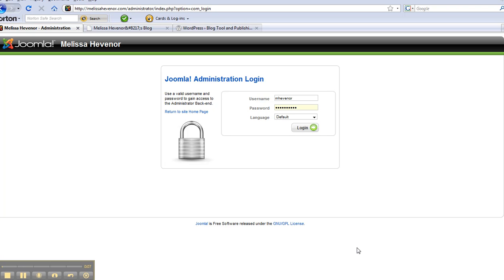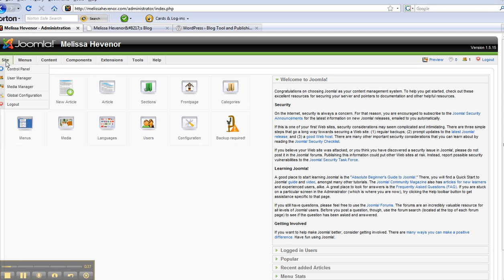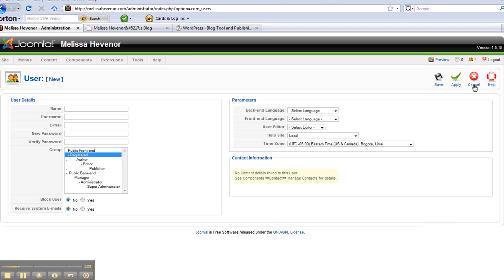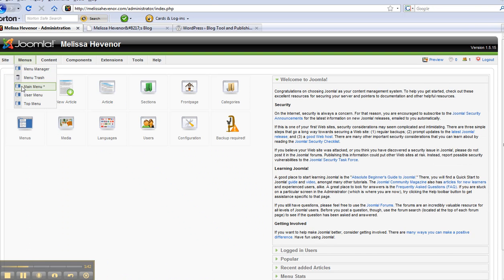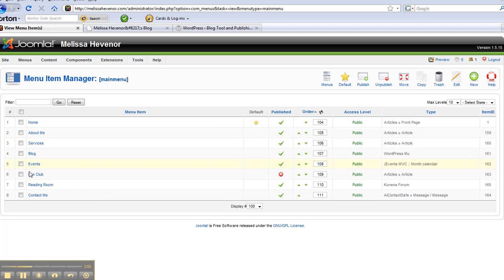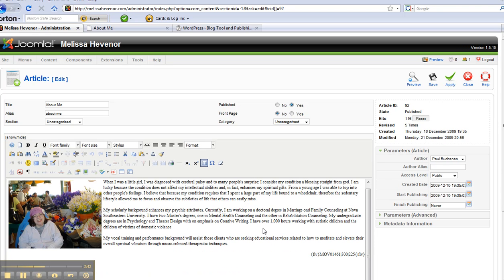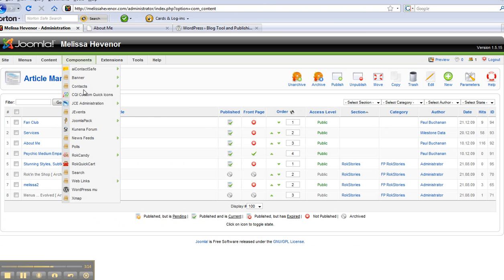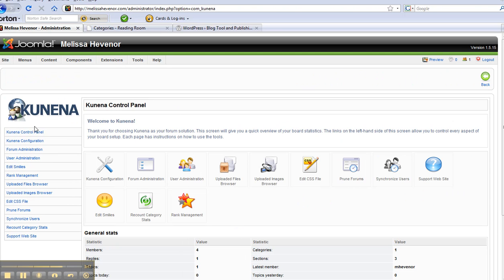melissahevenor.com - overview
Captured by milestoneglobaldata